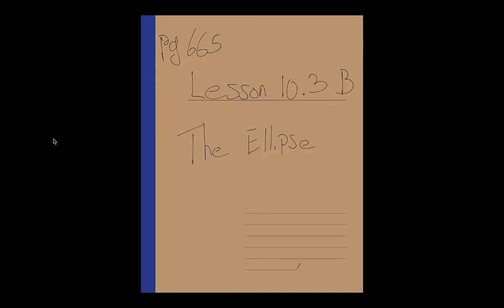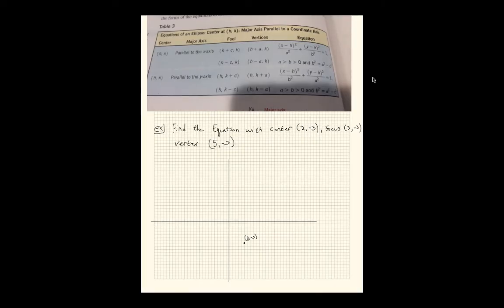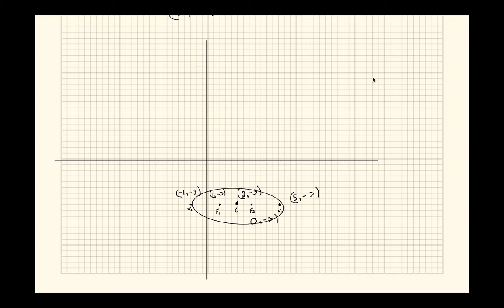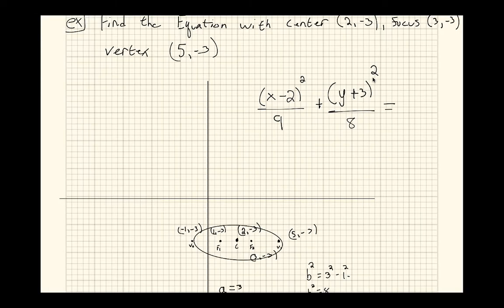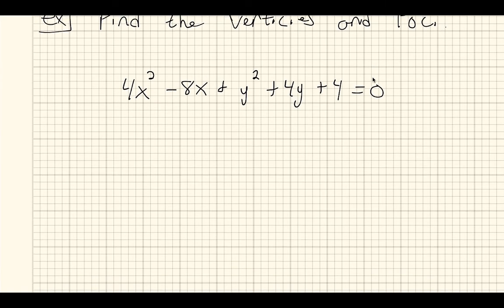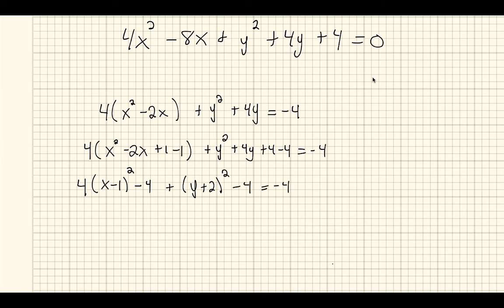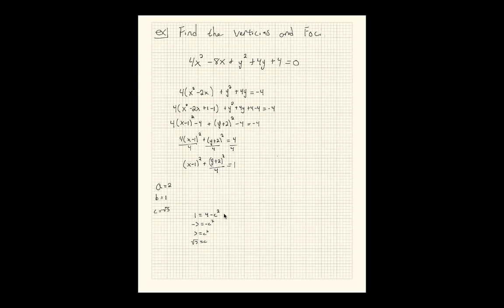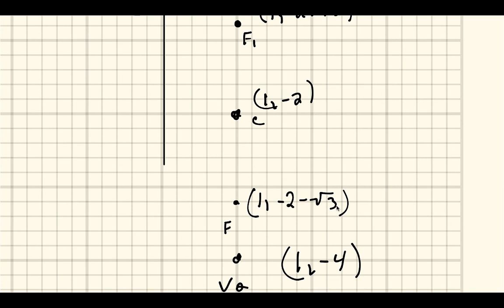Precalculus Lesson 10.3 B The Ellipse